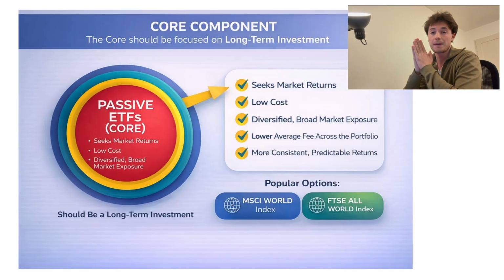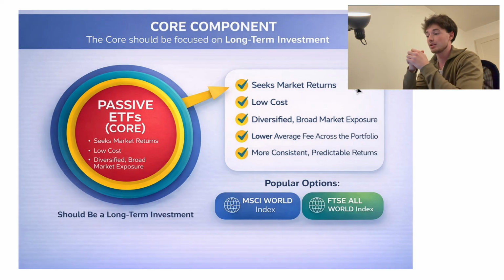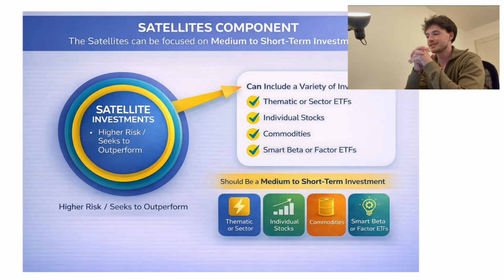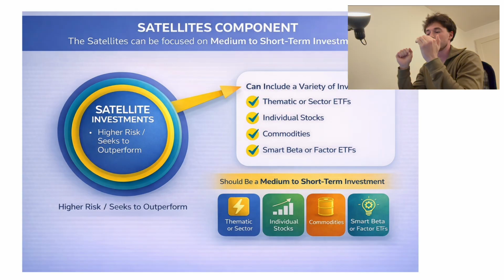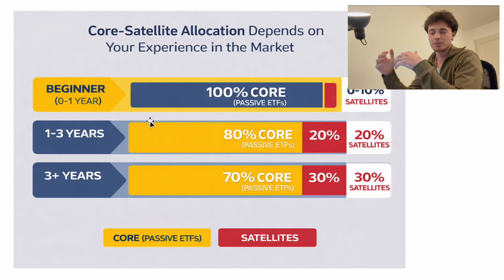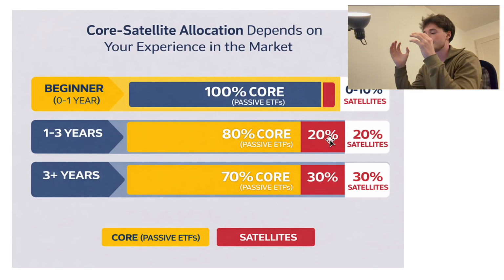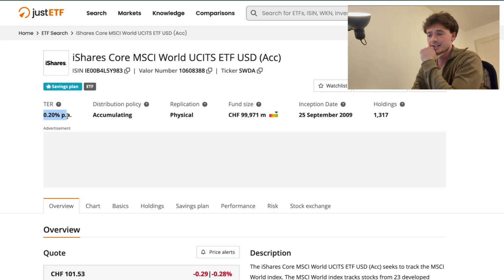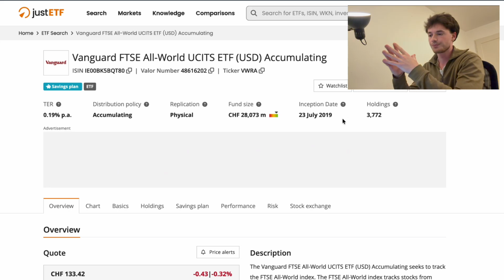Core Satellite Strategy: The BEST Portfolio Strategy for Beginners & Pros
Want to build a solid investment portfolio that actually works in the long run?

In this video, I explain the Core Satellite Strategy and how to build an ETF portfolio for long-term investing. You’ll learn how to combine long-term stability (core) with higher-return opportunities (satellites) to maximize performance while managing risk.

I break down:

What the core-satellite strategy really is
How to invest in the core using ETFs like MSCI World and FTSE All-World
What to include in the satellite portion (stocks, thematic ETFs, commodities, etc.)
The optimal portfolio allocation based on your experience level (beginner, intermediate, advanced)
Practical tips to build your own portfolio step-by-step

This strategy is widely used for passive investing and portfolio diversification.